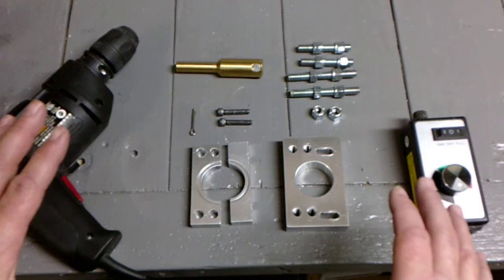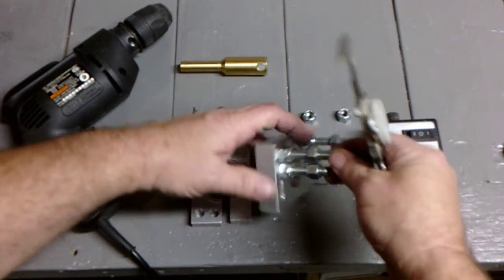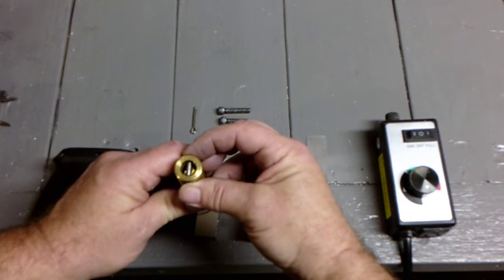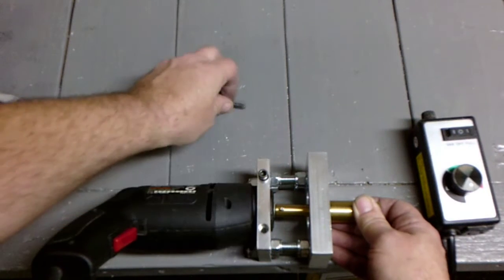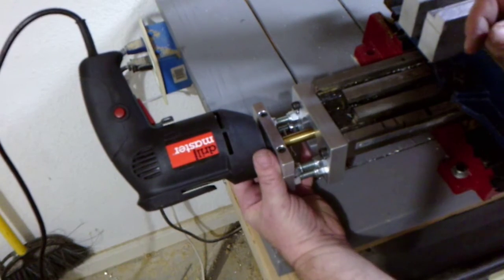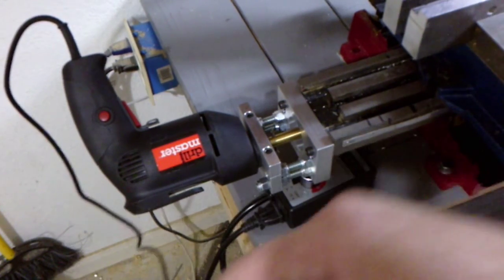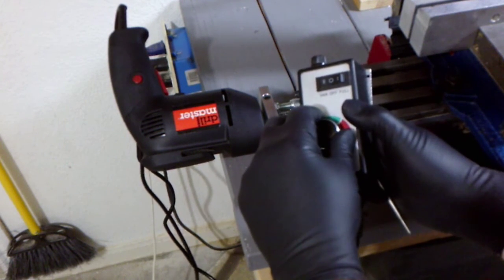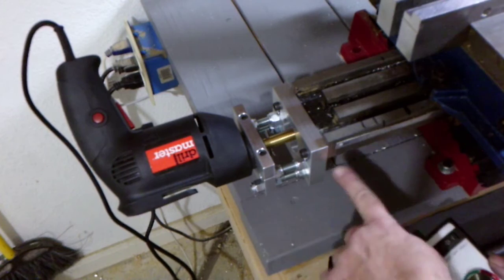POWER FEED FOR A MINI-MILL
Milling machine productivity can be greatly increased by using a power feed. Even a small mill can be used to make it's own auxiliary parts. This video is about the Power Feed I built for my Sieg built mini-mill. The milling machine, drill, and speed controller are available from Harbor Freight Tools

Central Machinery 2 speed benchtop mill/drill (44991)

3/8" corded drill
Drill Master 3/8 variable speed reversible drill (60615)

Drill Master router speed controller (43060)